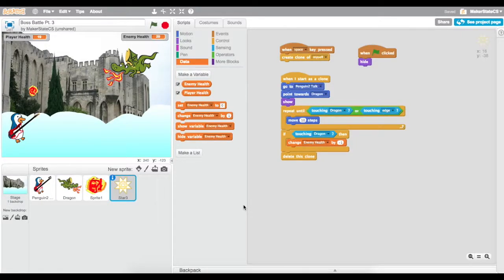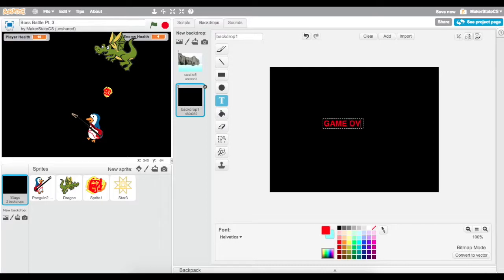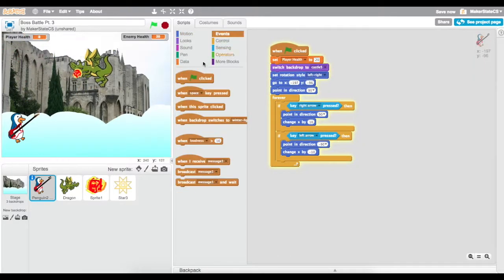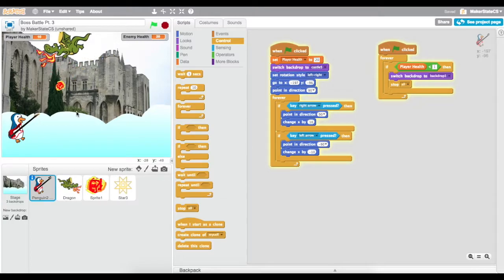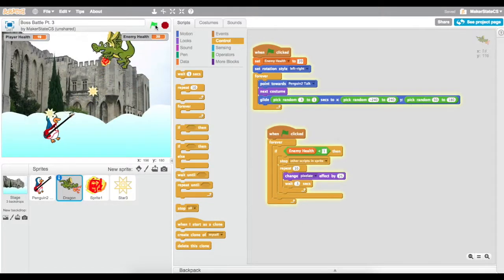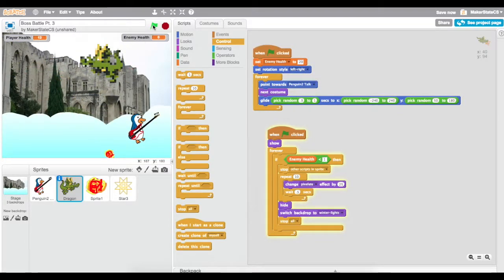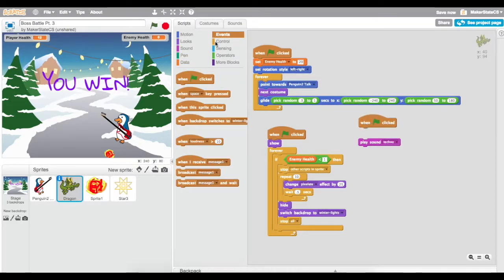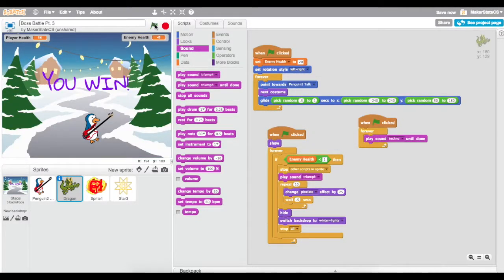Scratch Boss Battle Pt. 3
In this challenge, we will use Scratch to put the finishing touches on our boss battles. We will use variables, conditional statements, and operators to write scripts that end the battle when either the player or enemy sprite run out of health. We will also create new backdrops that can be switched to depending on whether the player wins or loses, and add music to the game using sound blocks.